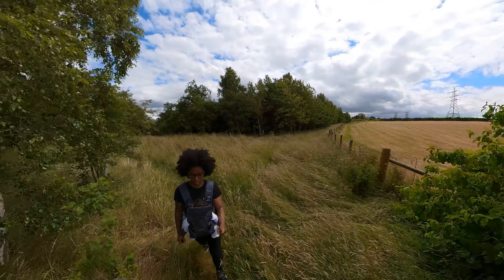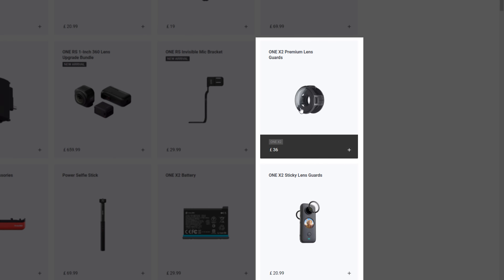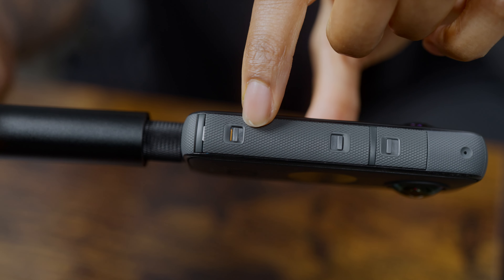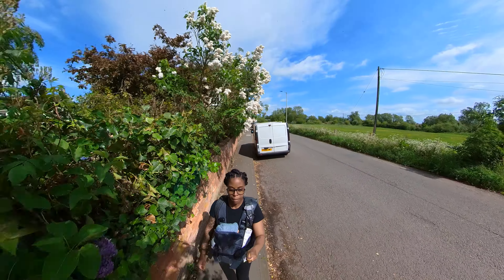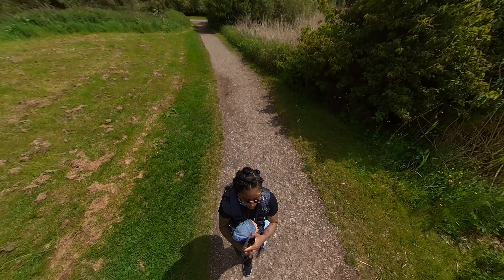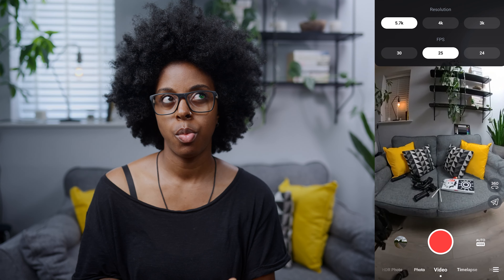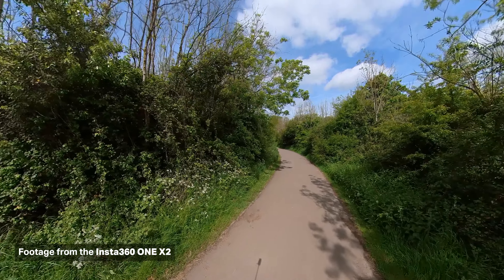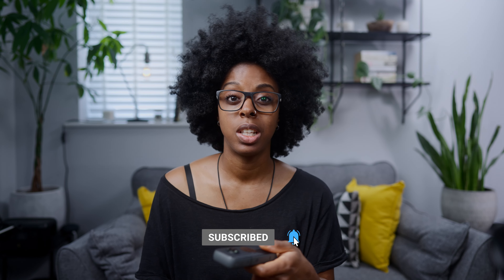Insta360 ONE X2, How I Get The Best Video Quality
There are a few things that you can do to get the best quality footage from your Insta360 ONE X2, in this video I share some camera settings to help with thid, and I also share some general tips for getting started when using your ONE X2.

Get the Insta360 ONE X2 and get a free Invisible Selfie Stick on the Insta360

Main Camera: Sony a7s III
Lens: Sony 24mm f/1.4 G Master
Lens: ZEISS Batis 2/40 CF
Mic: Rode NTG4+
Audio Recorder: Zoom F6
Filter: Tiffen Black Pro Mist 1/8 Filter

⭐⭐ EDITING SOFTWARE & MUSIC USED IN THIS VIDEO ⭐⭐
The music I used is from Artlist (get 2 extra months free)
The motion graphics used are from Motion Array ($50 off annual subscription)

*** VIDEO CHAPTERS ***
00:00​ - Intro
00:21 - Tips
04:17 - Camera Settings
05:42 - Summary